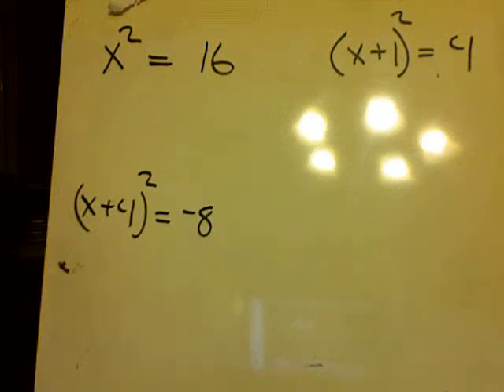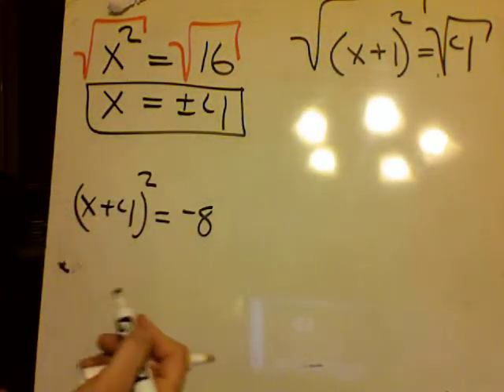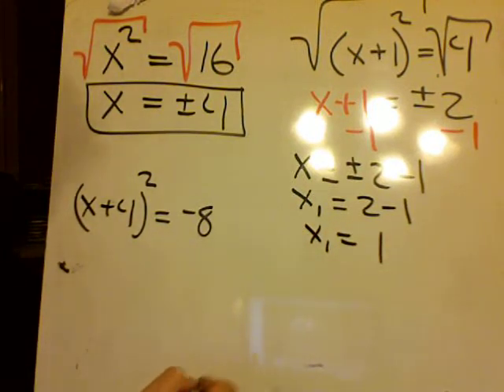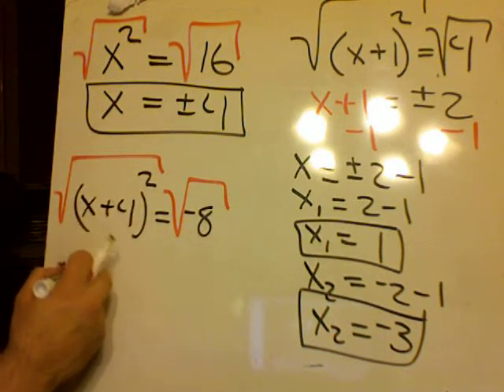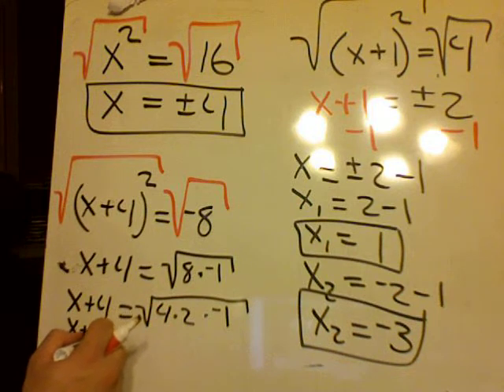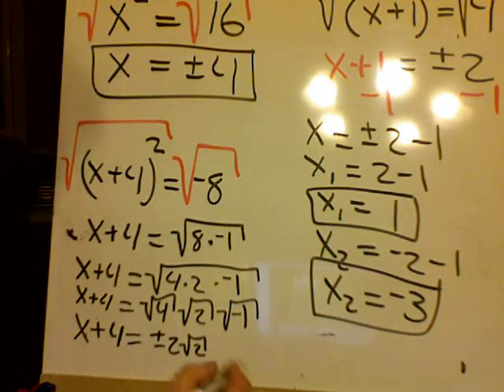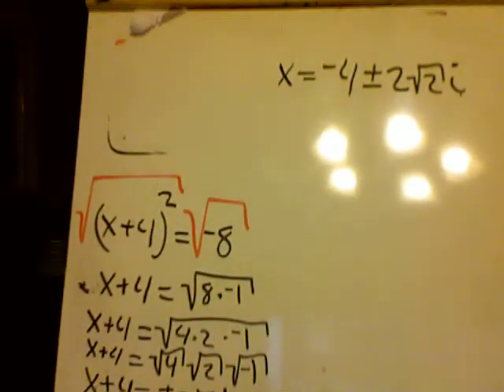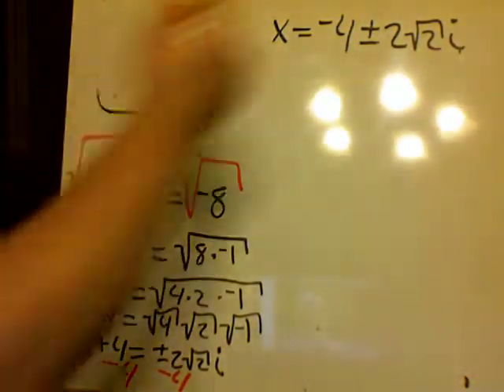Chapter 7 practice solving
Math 095
CCC M.Jones